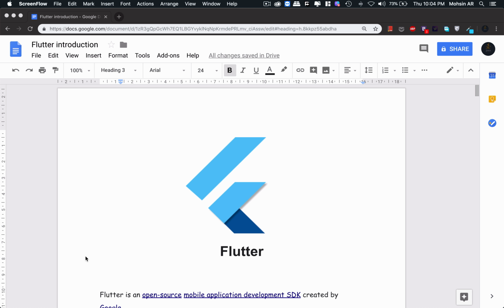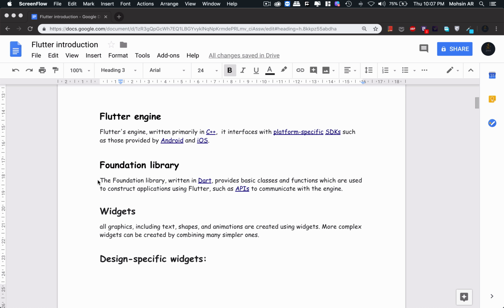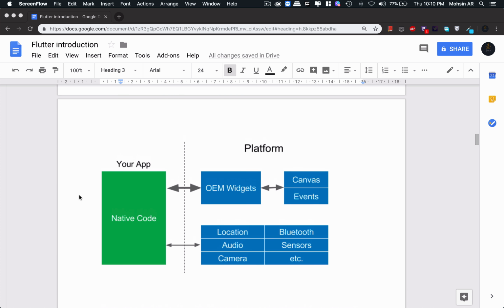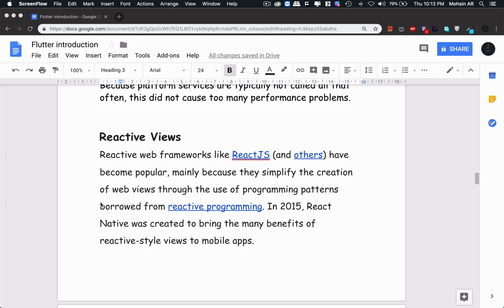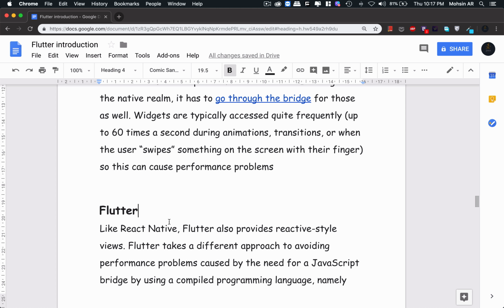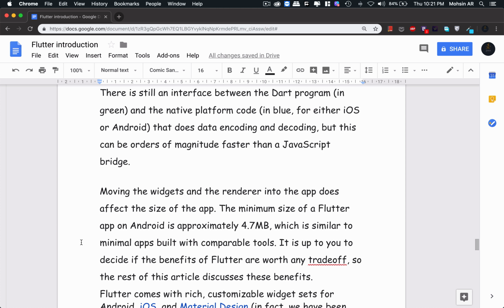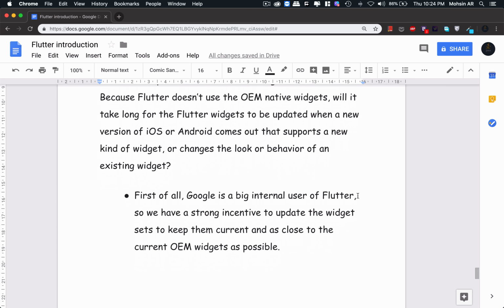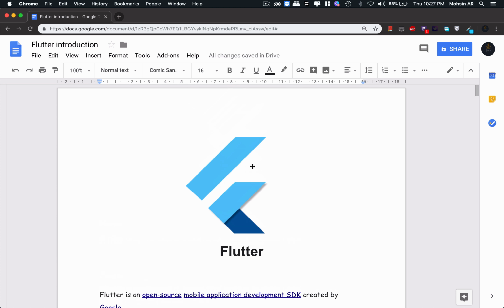Flutter Tutorial for Beginners 1 | introduction | webviews vs OEM Widgets vs Reative views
Signbox software is open source software development as well as online tutorials of programming languages.